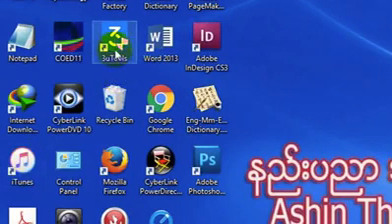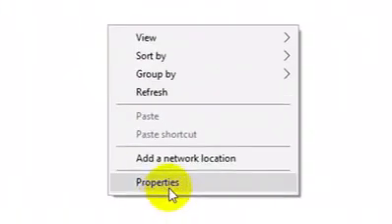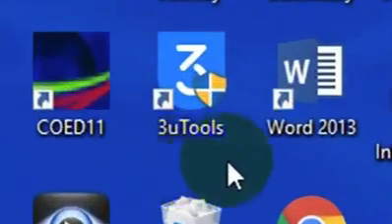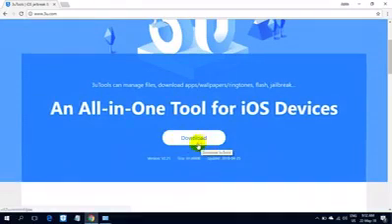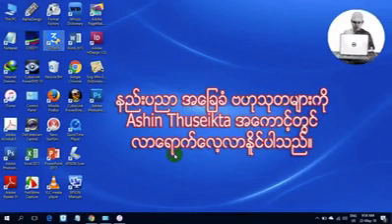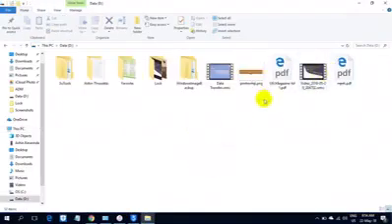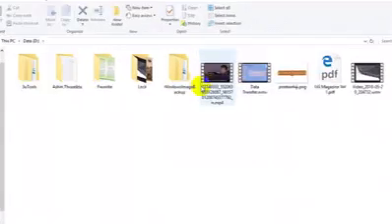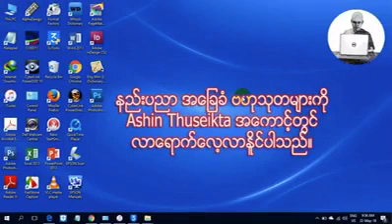Ashin Thuseikta ကြန္ပ်ဴတာေလ့လာနည္း 2018